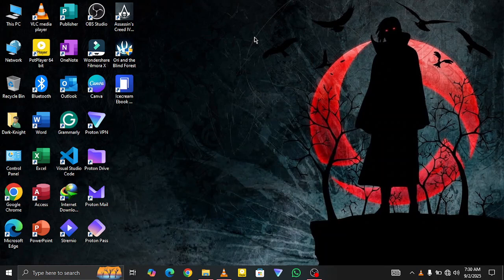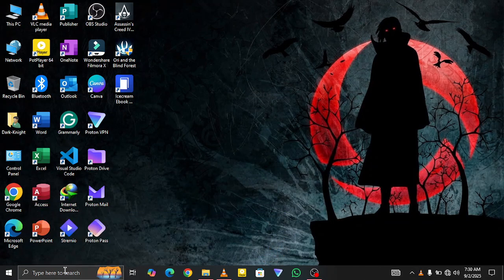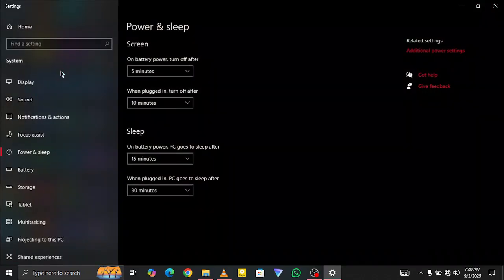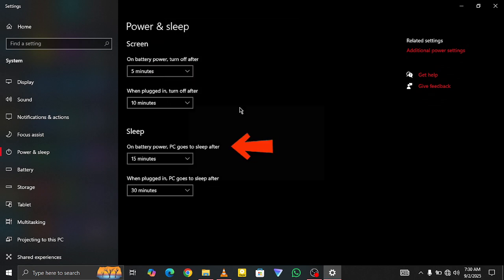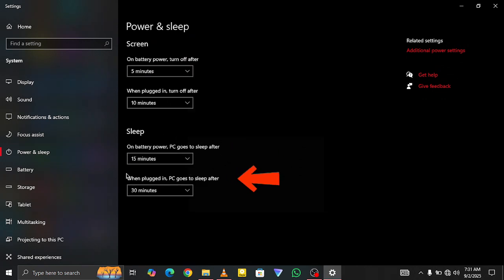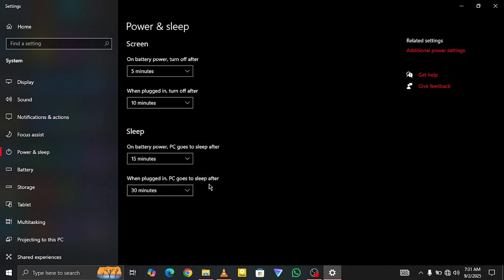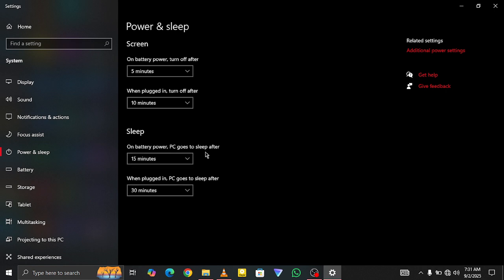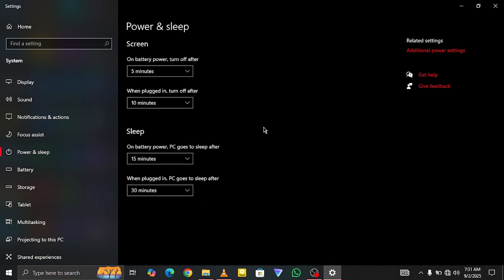How To Change Screen Timeout In Windows 10 | Stop Screen From Turning Off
Learn how to change screen timeout settings in Windows 10 easily. This step-by-step tutorial shows how to stop your screen from turning off automatically, adjust display timeout, and fix auto sleep issues. You’ll see how to open Windows Settings, go to Power & Sleep, and change screen timeout time for both battery and plugged-in modes.

This video helps you fix screen turning off too fast, save power efficiently, and manage display timeout correctly in Windows 10 or Windows 11. Works for laptops, PCs, and tablets in 2025.